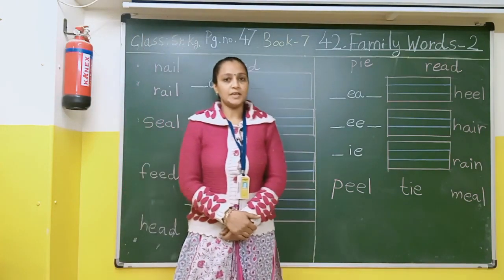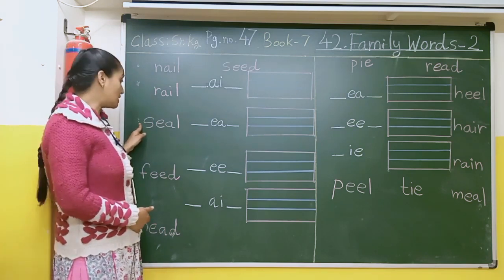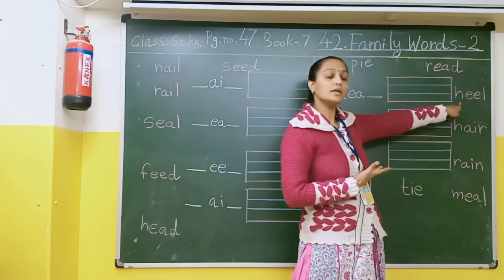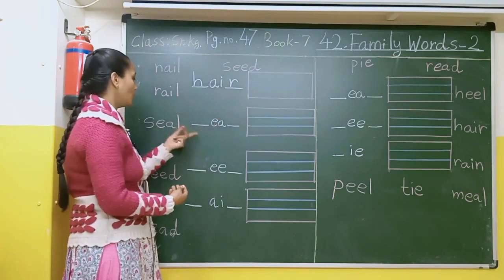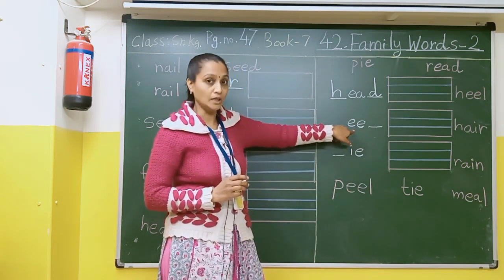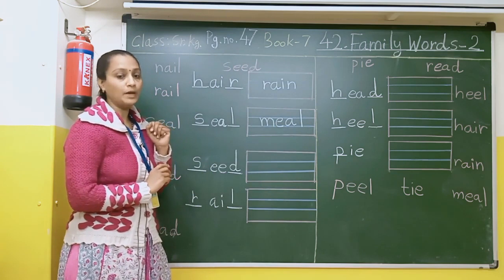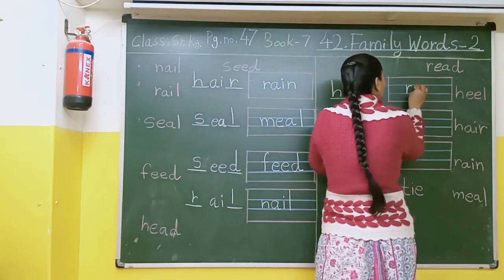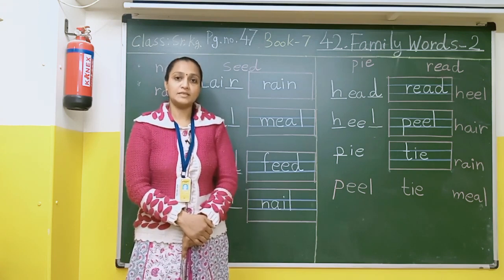Book 7 Family Words 2